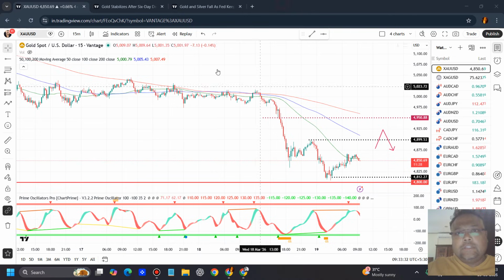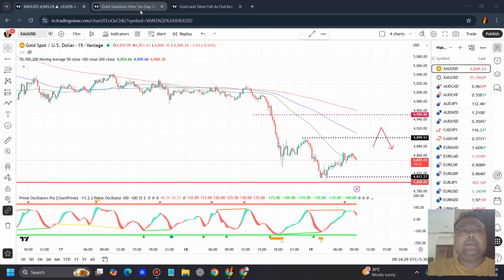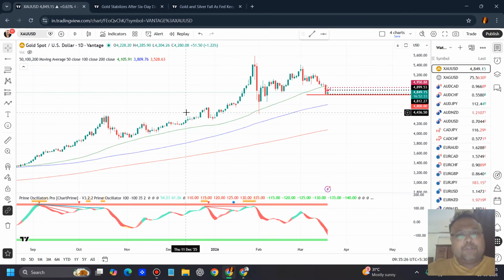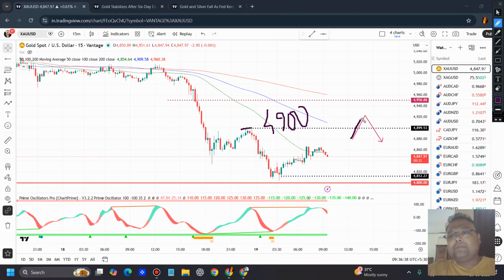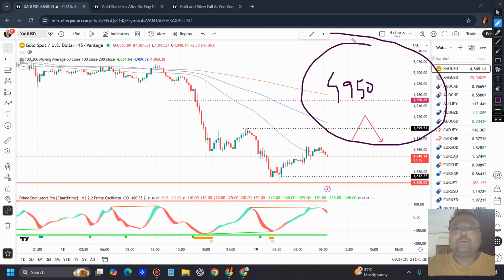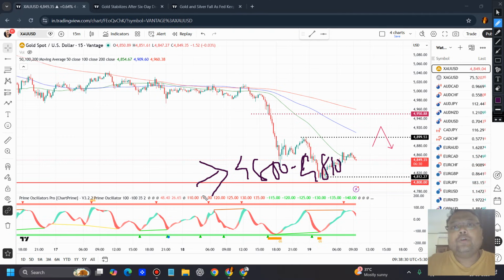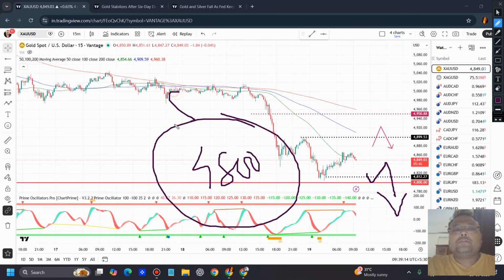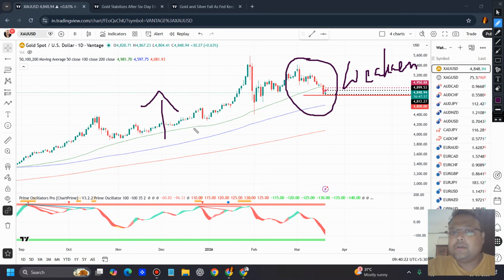GOLD XAUUSD Trading Strategy TODAY 19-20 MAR | XAUUSD Analysis TODAY 19-20 MAR | GOLD Forecast TODAY